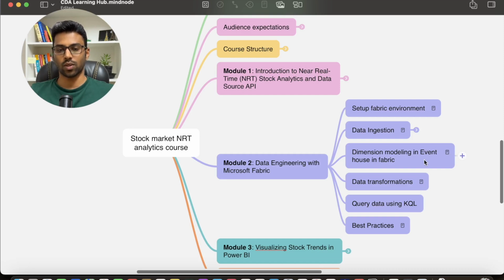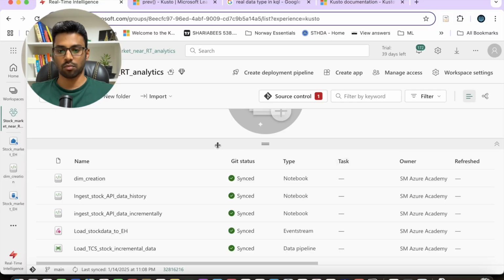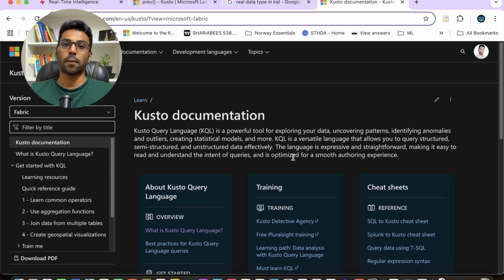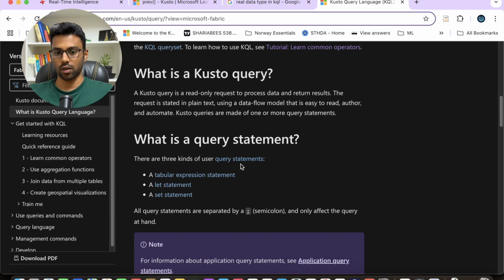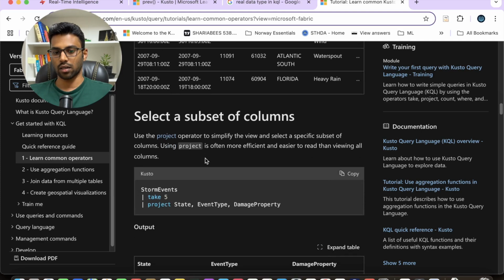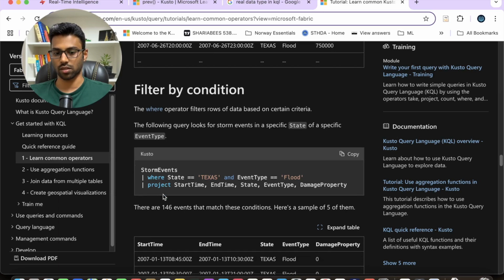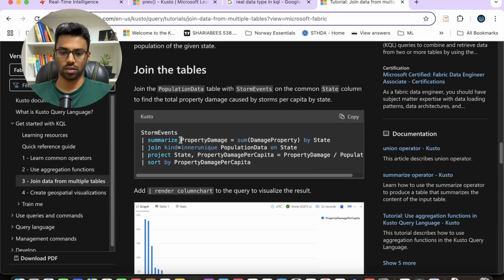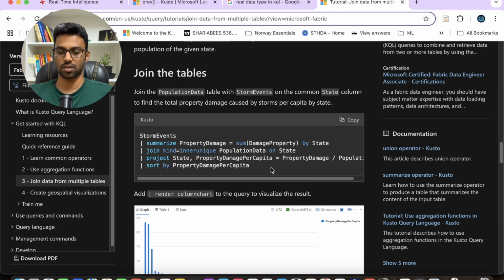KQL Essentials: Unlock Real-Time Stock Market Insights (Free Preview)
Welcome to KQL Intro Preview!

In this video, you'll get a sneak peek into our premium course on Stock Market Real-Time Analysis (RTA). Discover how Kusto Query Language (KQL) can help you:

Structure Powerful Queries: Learn the basics of KQL to extract actionable insights from dynamic market data.
Visualize Data Trends: See real-world examples of how KQL transforms raw data into clear, decision-making visuals.
Boost Your Trading Strategy: Gain the tools to stay ahead in the fast-paced world of stock market analytics

This preview is just a taste of the comprehensive training and expert insights available in our full premium course. Whether you're new to data analytics or looking to refine your skills, our course is designed to equip you with practical techniques for real-time market analysis.

Ready to transform your career?